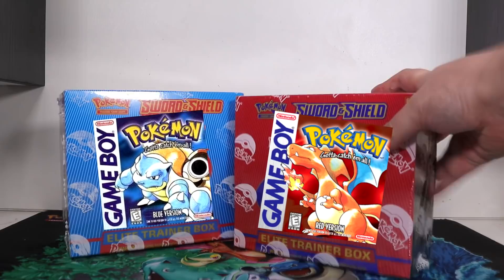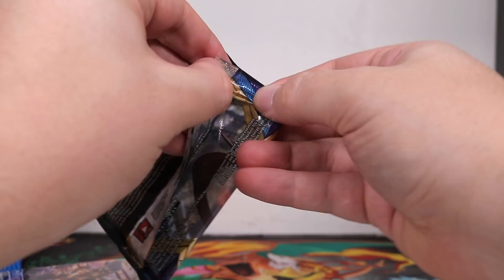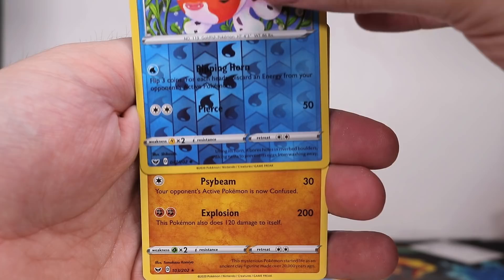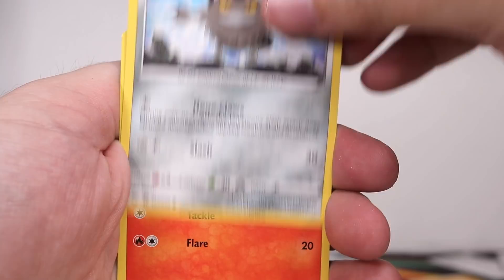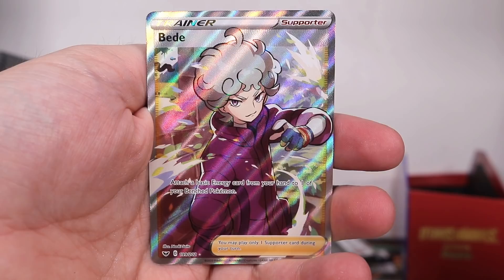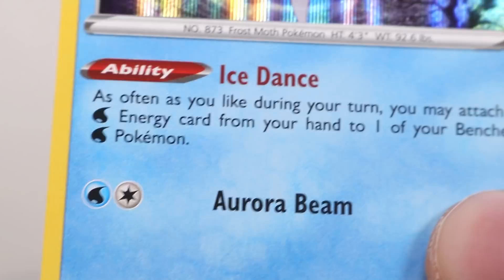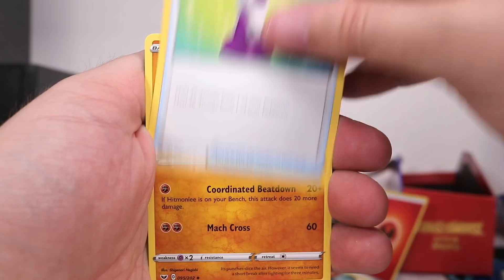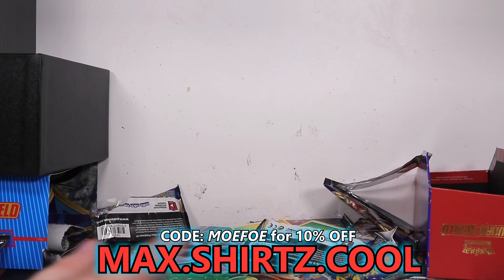OPENING THE LUCKIEST POKEMON SWORD & SHIELD ELITE TRAINER BOXES!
About the Pokémon Sword and Shield Base set:
Sword & Shield is the name given to the first main expansion of the Sword & Shield Series of the Pokemon Trading Card Game. In Japan, it was released as the Sword · Shield dual sets that make up the first expansion block in the Pokemon Card Game Sword & Shield Era. It is based on Pokemon Sword and Shield, featuring Generation VIII Pokemon and the two game Legendary Pokemon Zacian and Zamazenta. The English expansion was released on February 7, 2020, while the Japanese expansion was released on December 6, 2019.

About the Pokemon the Sword and Shield Elite Trainer Boxes:
Alongside the Sword & Shield expansion were a pair of Elite Trainer Boxes, featuring Crowned Sword Zacian and Crowned Shield Zamazenta respectively. Within each box came 8 booster packs, 65 card sleeves decorated with the featured Legendary Pokemon, 6 damage counter dice and one coin-flip die, 2 acrylic Special Condition markers, a stock of Basic Energy cards, the Sword & Shield Player's Guide, and a code card for the TCGO.